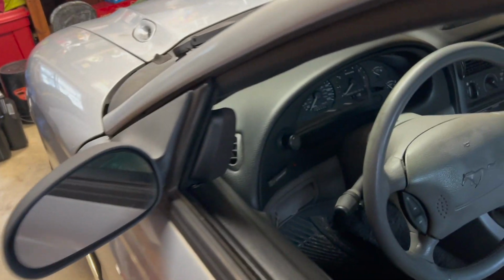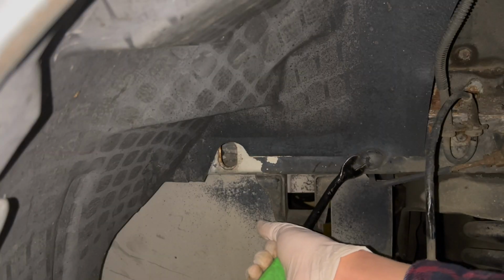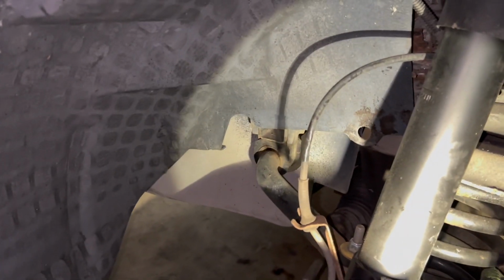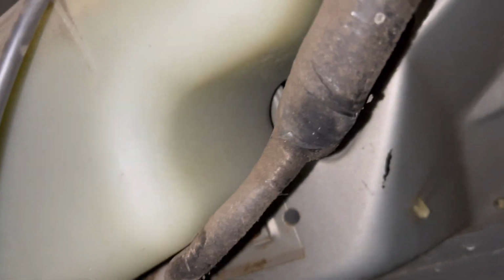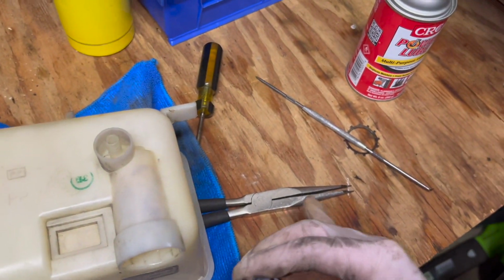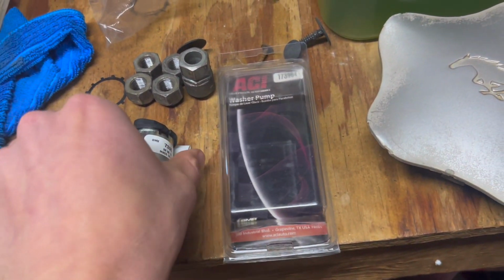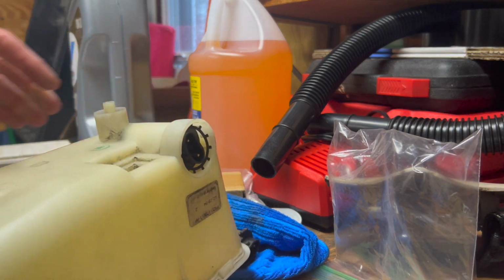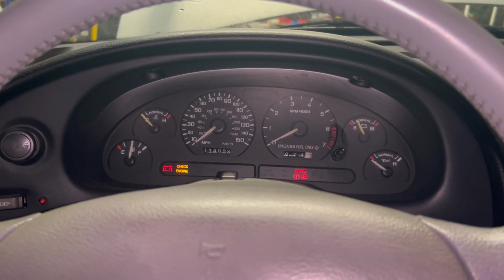How To Replace Washer Fluid Pump on 1995 Mustang GT